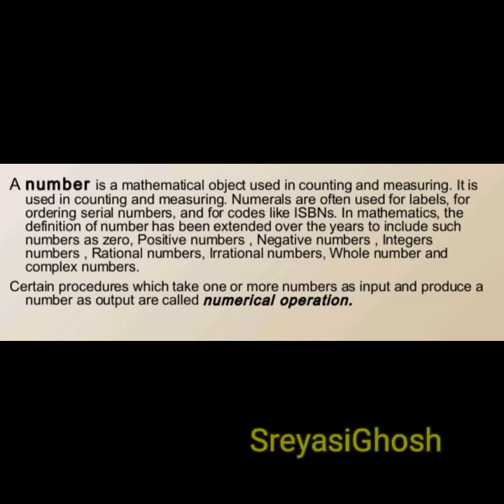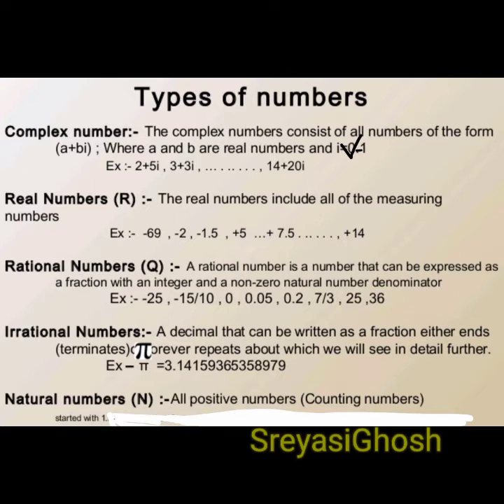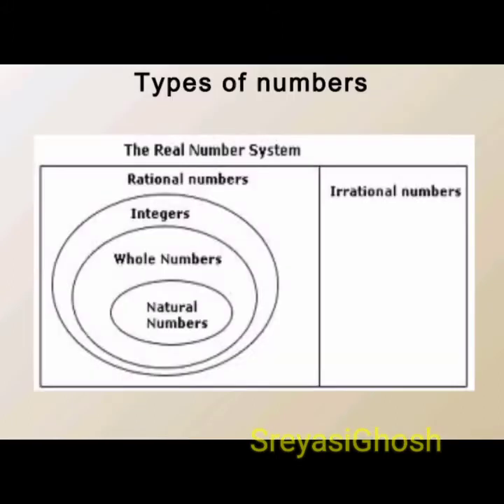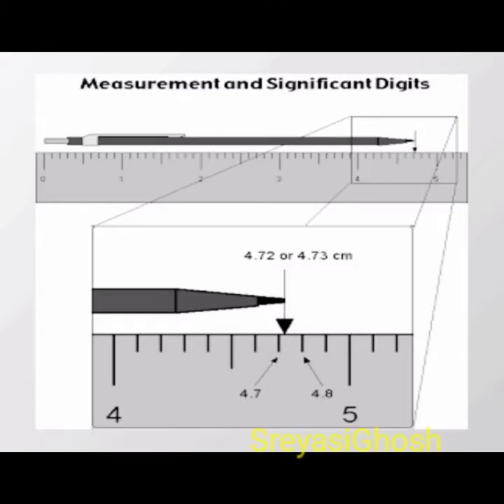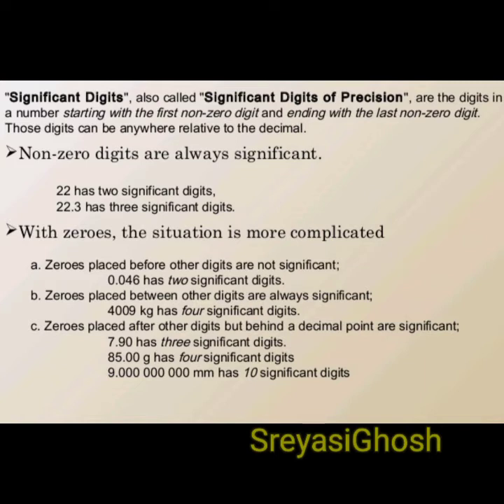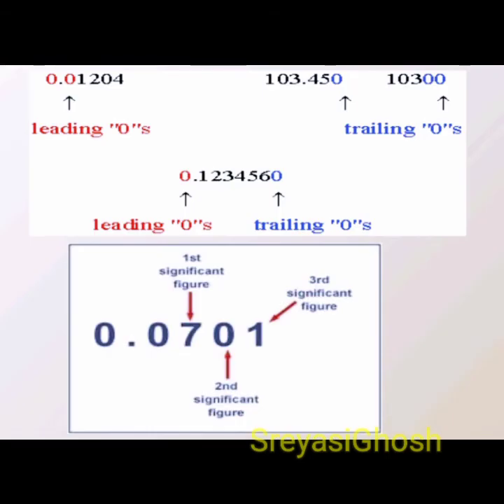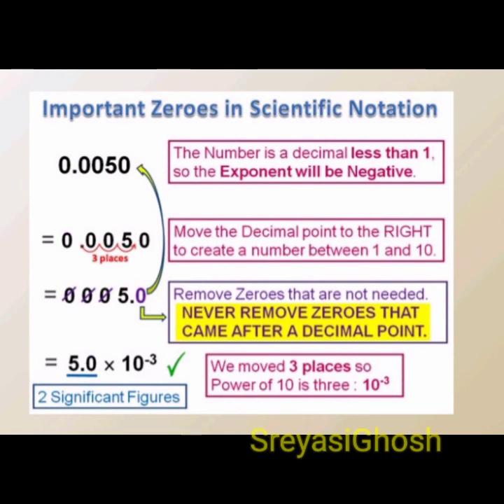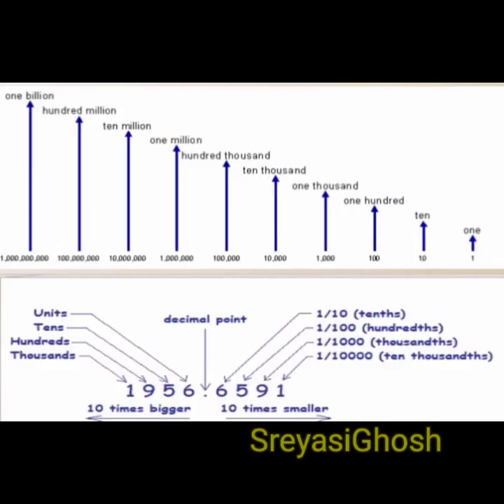NUMBER SYSTEM-PART I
Short and lucid discussion with ample examples on Number System, very useful for students having Mathematics in different boards/ universities for Science and Engineering Stream.

Special Credit- ET Lanka(Pvt) Ltd